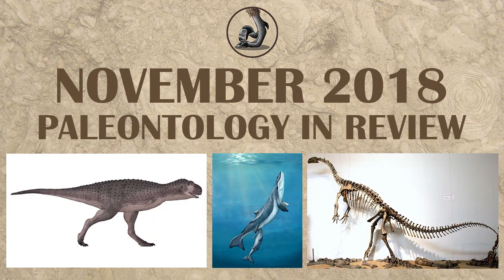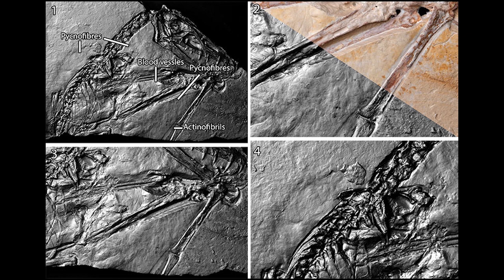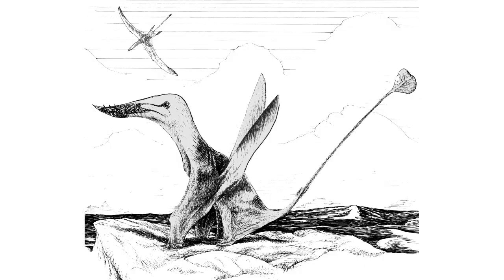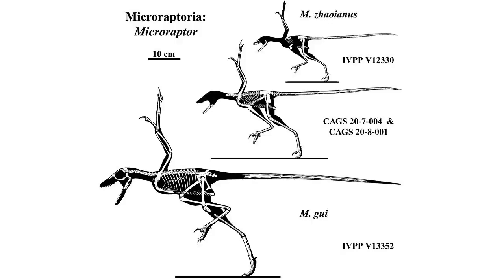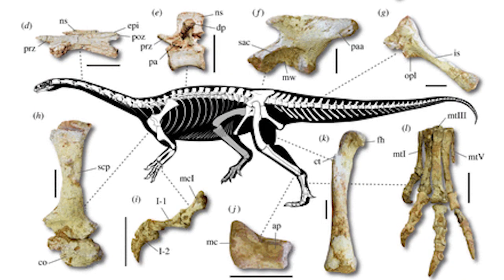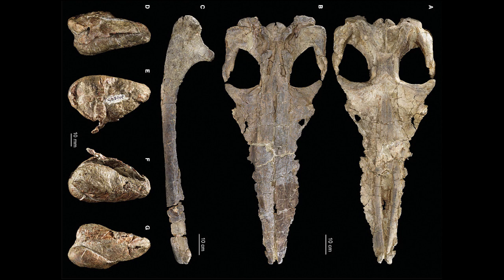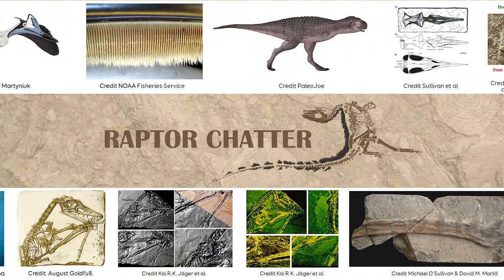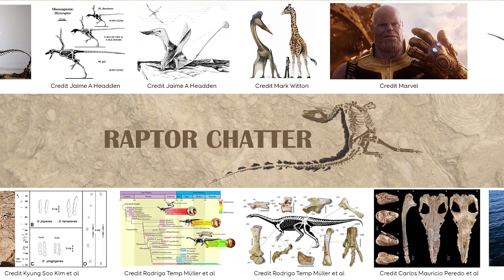New Dinosaurs and Finds from Nov. 2018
00:08 Goldfuß was right about Pycnofibres
01:12 All new pterosaurs from places we’ve studied
02:15 Teeny Tiny Raptor Tracks
03:22 The first long-necked sauropodomorph
04:08 Toothless whale
05:00 Thanos simonattoi